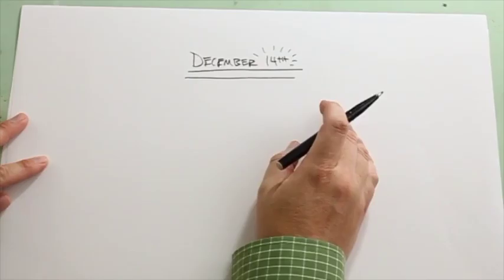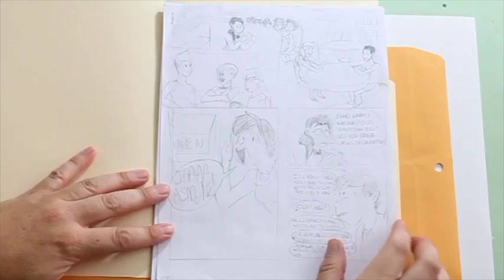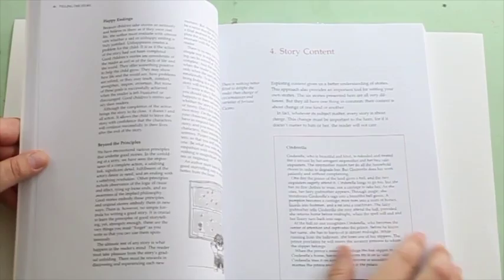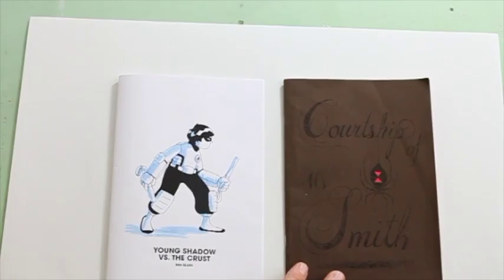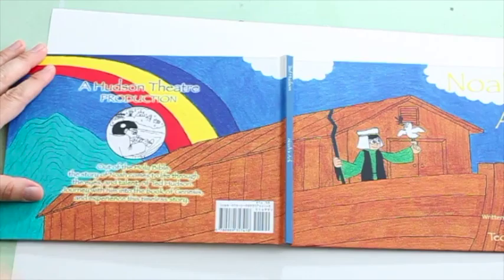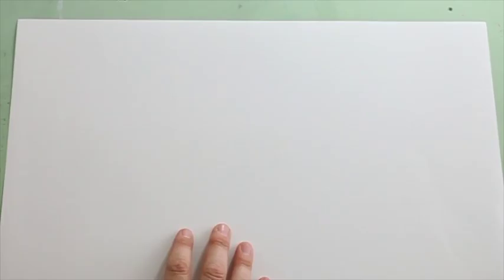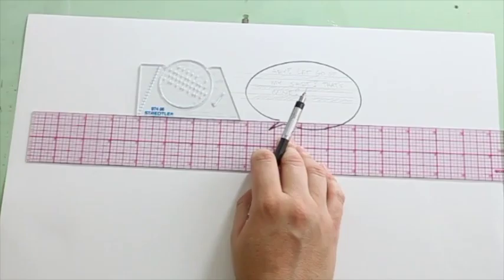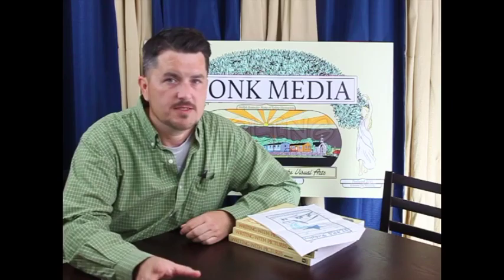The Art Workshop 2016 Week 8 Project Prevent Book Publishing Project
The final workshop for KVEC's 2016 Art Workshop with Christopher Epling. Students participated by joining in each Monday for a new lesson. Students will be submitting their books by December 14th, 2016 for consideration to be a part of STARS Publishing. 35 students will have their books published at the end of this project. 6 of those 35 will be eligible to go on and participate in a project where they will be creating their own small business centered around their published work.